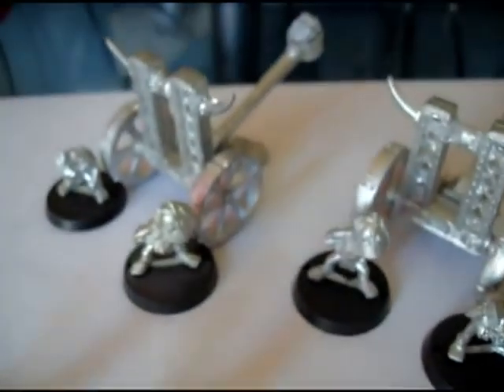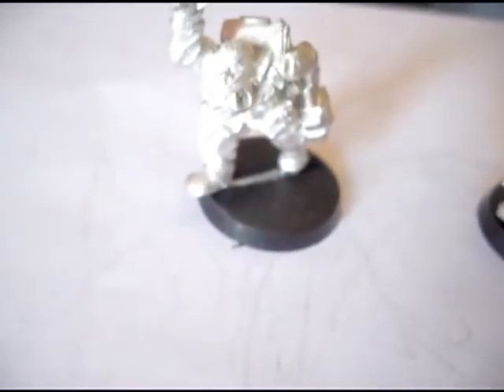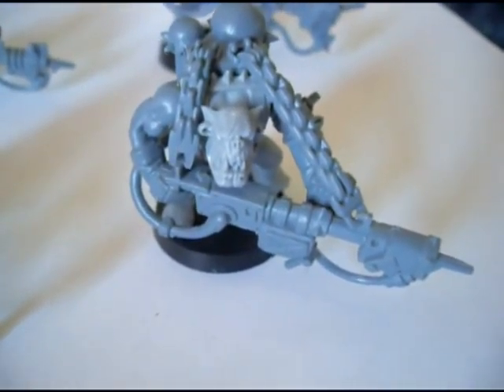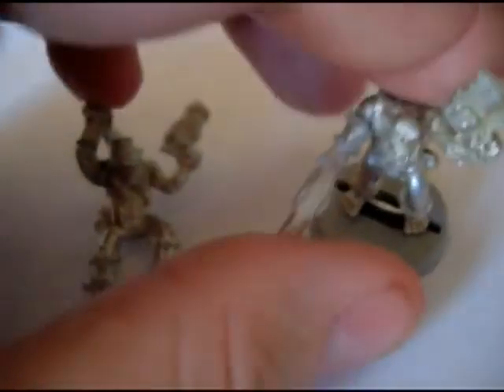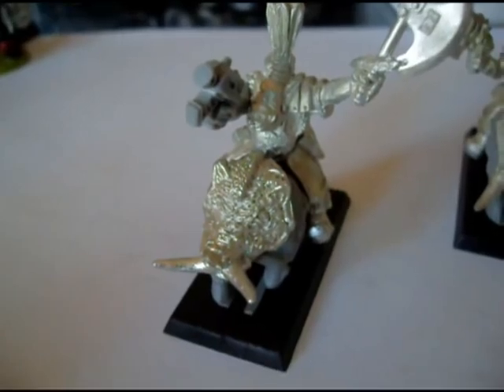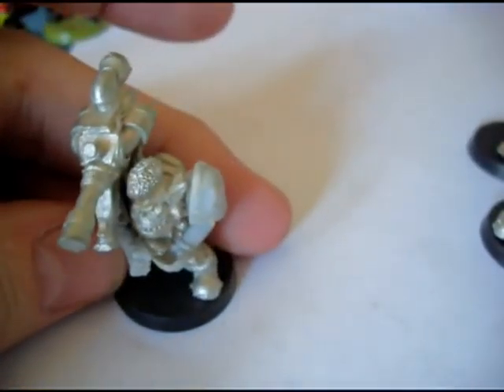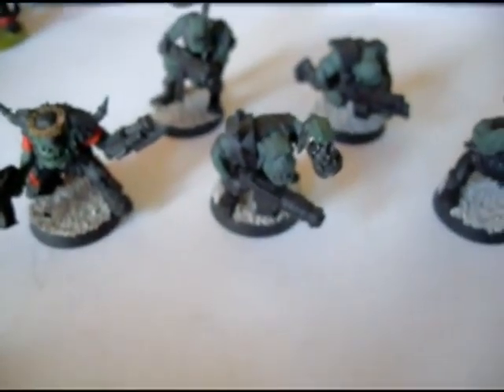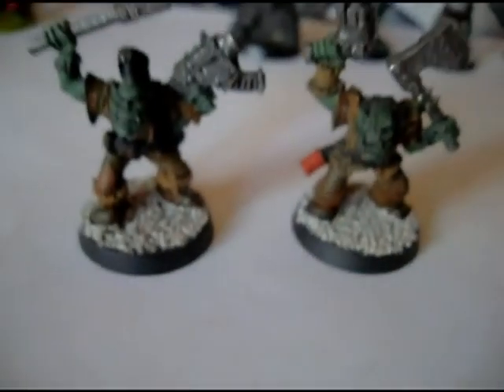November New Additions part one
Orks, Orks, and more Orks.  These videos show the reast of the models that I recently picked up in a big package deal.  some of the stuff was still in sealed blister packs dating back to the mid 80's.  A complete list of all the new stuff that was included in the deal is below.

Nob Biker
3 Warbikers
4 Wartrucks
4 Wartracks
3 War Buggies
Scorcha
Battlewagon
3 Killa Kans
2 Pulsa Rokkits
4 Squig Katapults
15 Shoota Boyz
15 Slugga Boyz
Mekboy with Shokk Attack Gun
4 Burna Boyz
Wierdboy with Minderz
2 Painboys
5 Stormboyz
2 Boar Boyz
2 Mega Nobz
2 Big Shoota Boyz
2 Rokkit Launcha Boyz
3 Heavy Stubba Boyz
2 Lascannon Boyz
Kustom Shoota Boy
5 Boyz in Eavy Armor
4 Runtherds
4 Kommandoes
24 Gretchin
Ghaskull and Makari
Zodgrod
and a handful of other random stuff